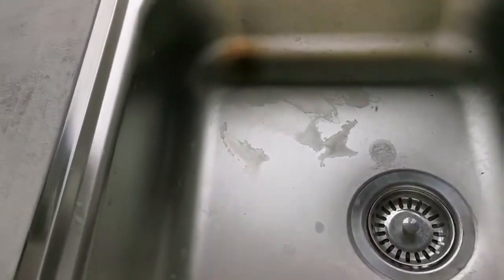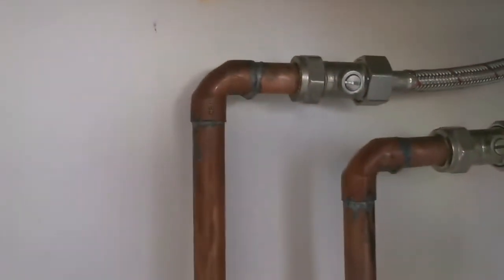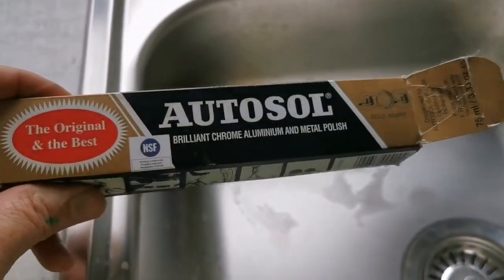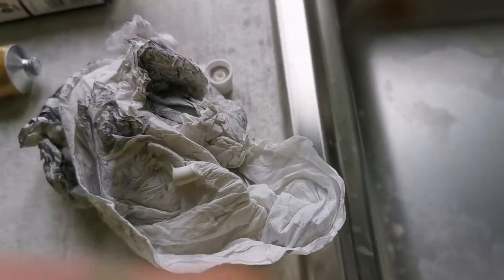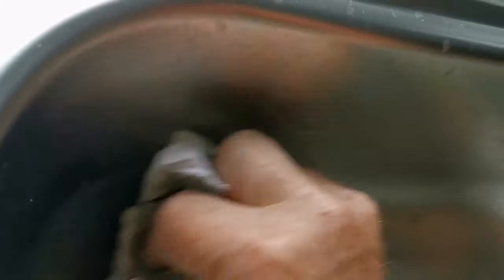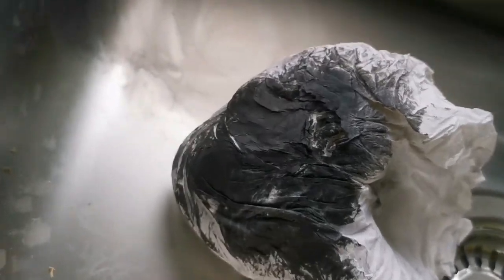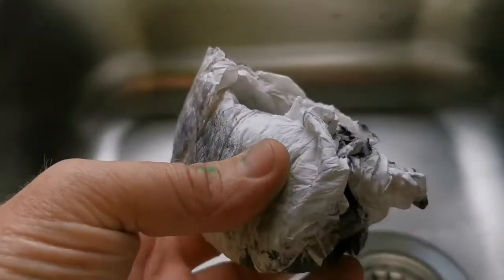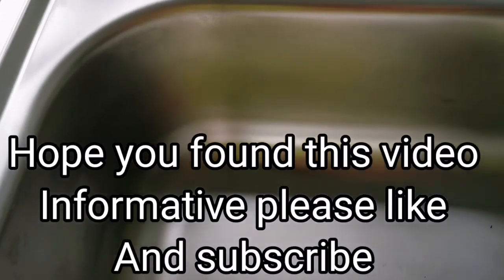Removing burn marks in stainless steel sinks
Plumbers burnt the sink with a blow tortch, and left a scorth mark